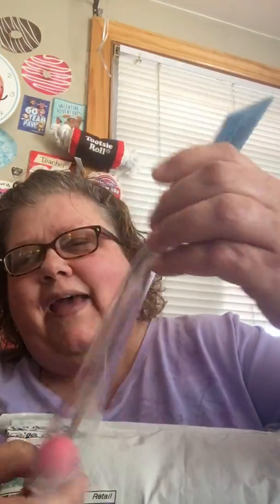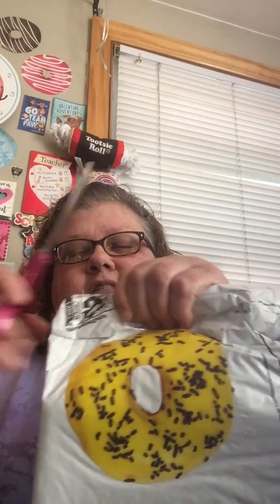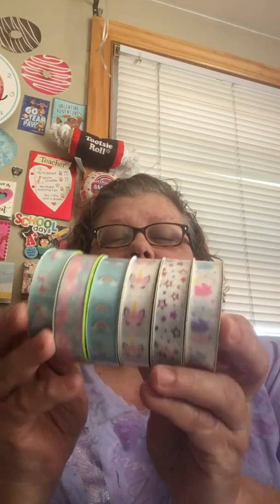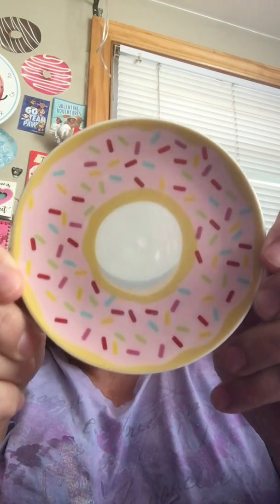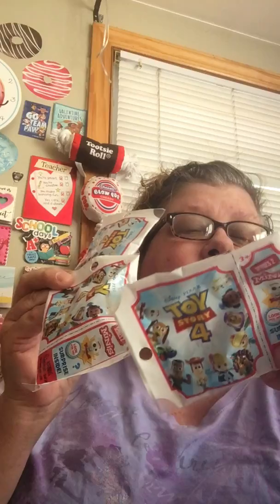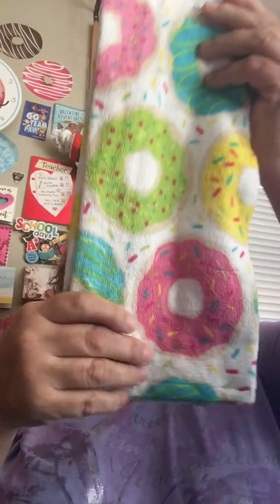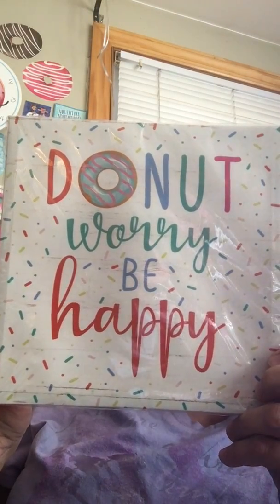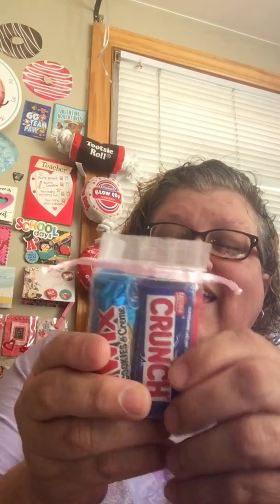Amazing amazing friend mail from Bonnie of Bon Bon’s Hauls!!! 2/22/20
Show her some love!!!